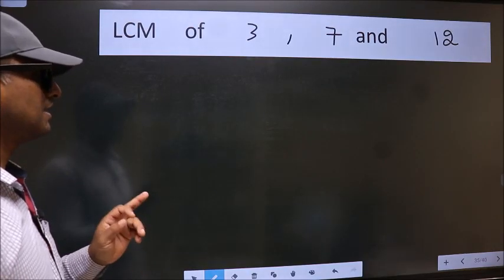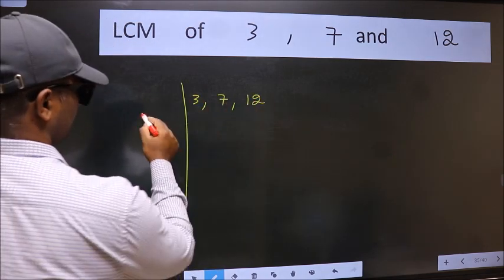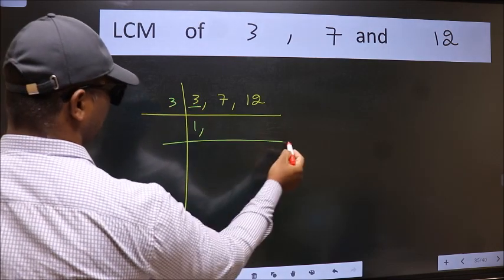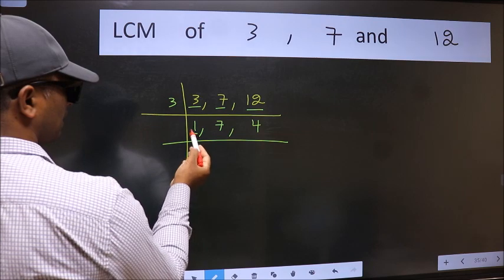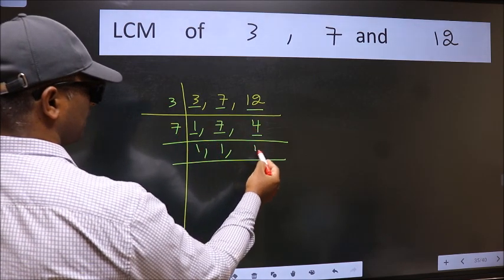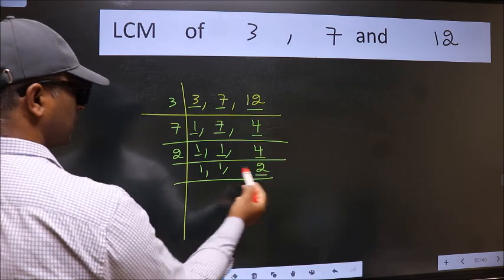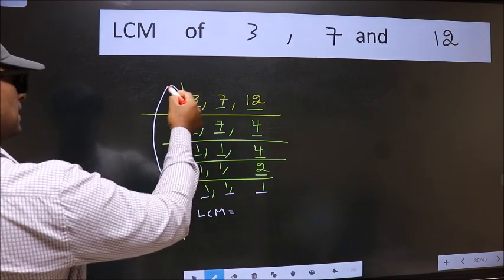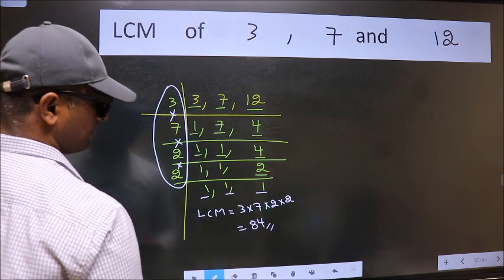LCM of 3 , 7 and 12